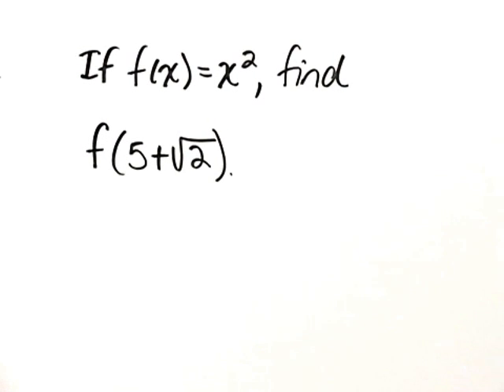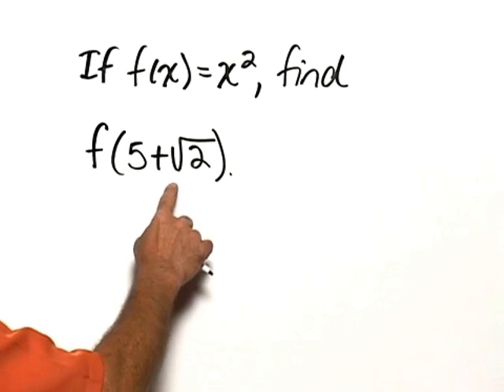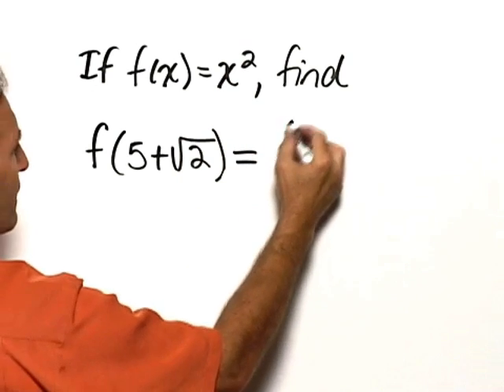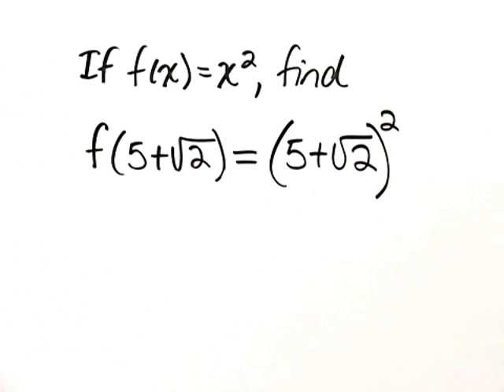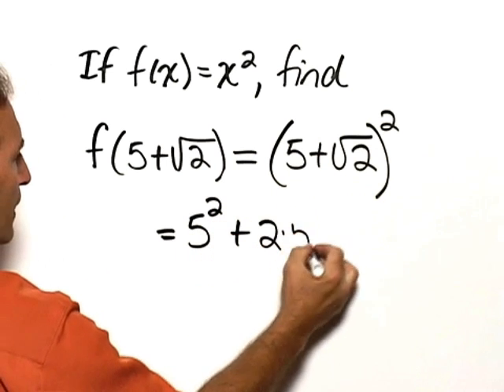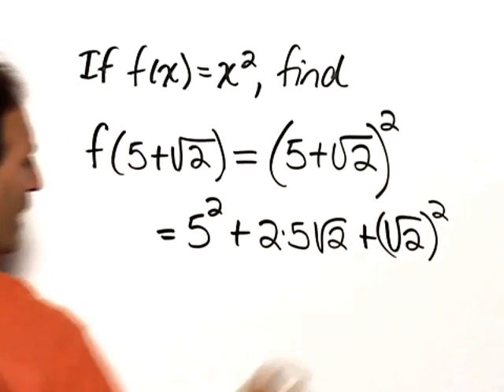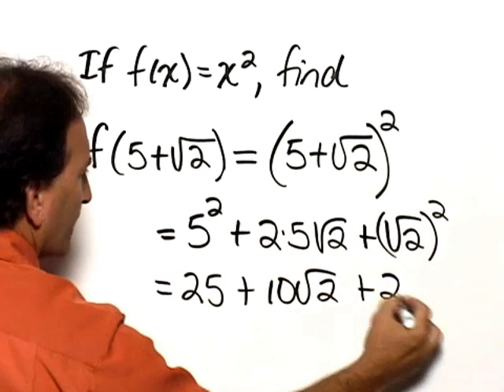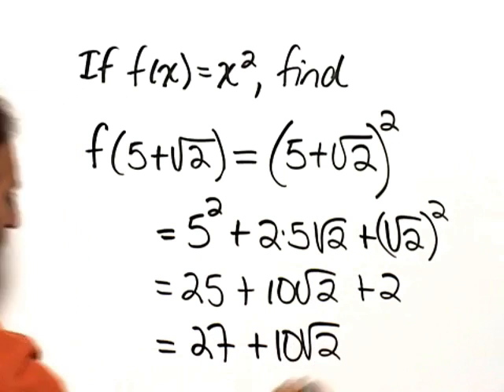Bittinger ElemInter C&A Ch10 Ex 08